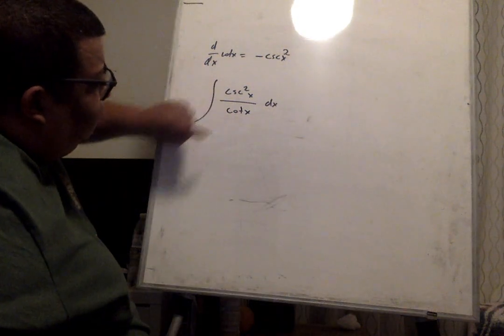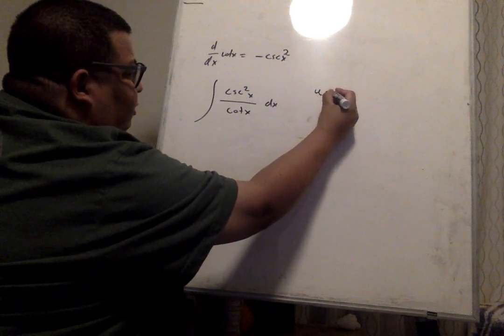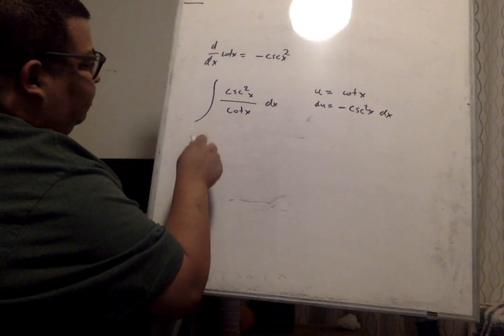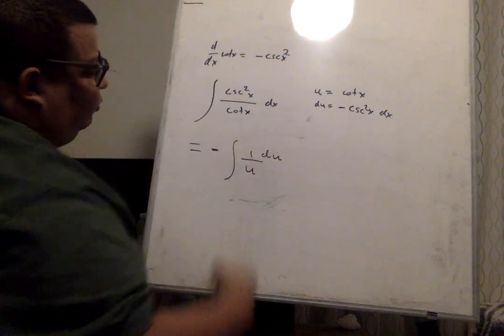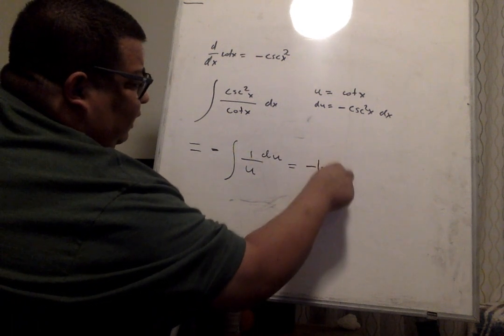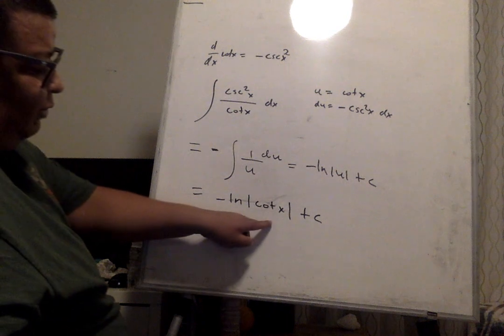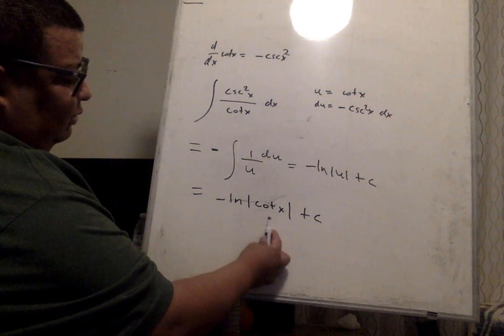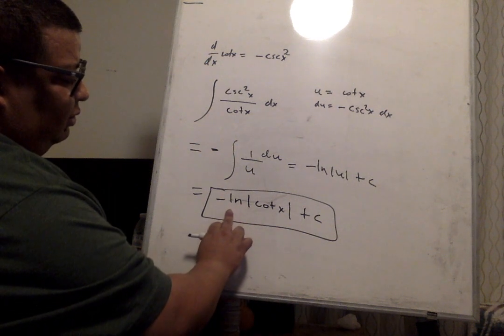CALCULUS - INTEGRAL OF CSC^2(X)/COT(X) TRIG FUNCTION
INTEGRAL INVOLVING LOGS AND TRIG FUNCTIONS